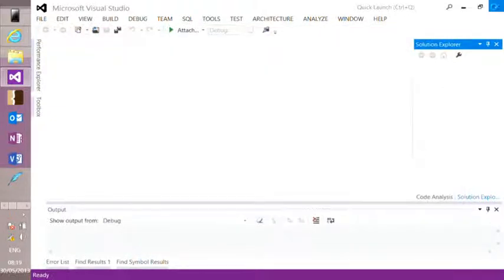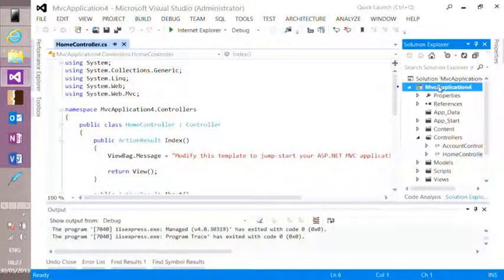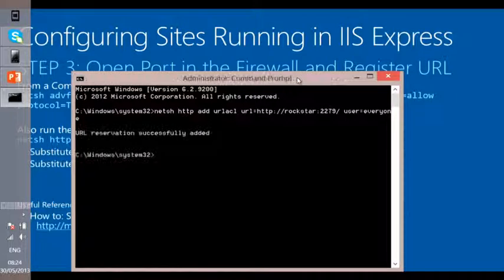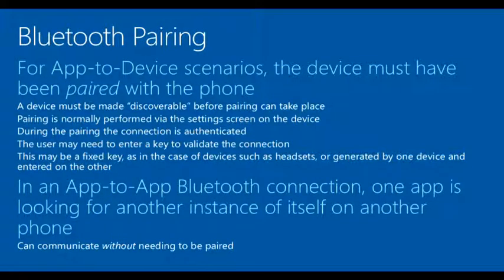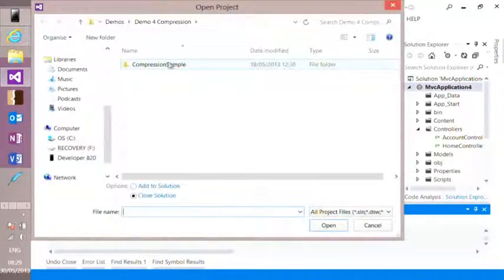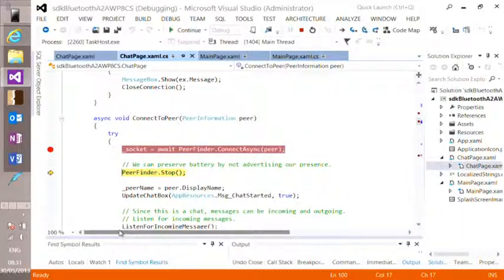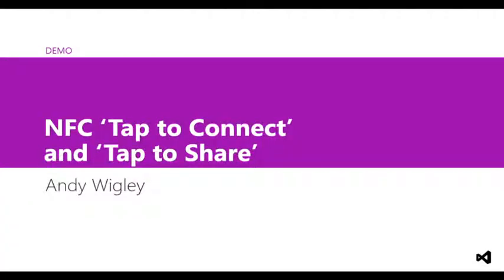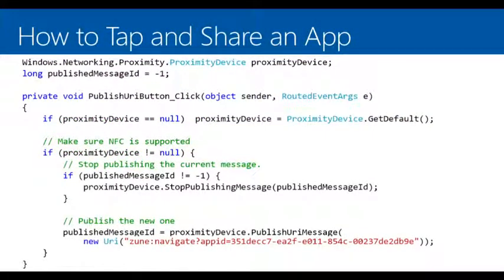Windows Phone 8: Лучшие практики работы с сетью, NFC и Bluetooth (EN)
Windows Phone 8 cодержит больше возможностей взаимодействия, чем когда либо раньше. В этой сессии мы рассмотрим возможности асинхронного взамодействия по сети через протокол HTTP с помощью async/await. Углубимся в возможности применения технологий NFC и Bluetooth на примере взаимодейтвия "прикоснись для соединения". Мы рассмотрим работу с веб-сервисами Odata/WCF и возможности которые дает механизм сжатия. В заключении мы разберемся с тем как работать с облачным сервисом SkyDrive для хранения данных. Демонстрации к докладу будут включать в себя примеры применение локального эмулятора для работы с сервисами.